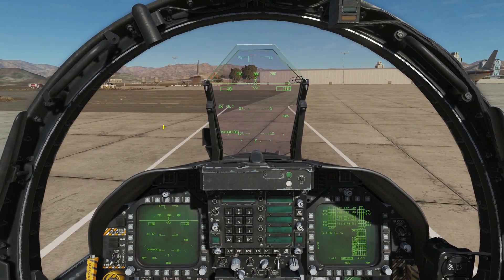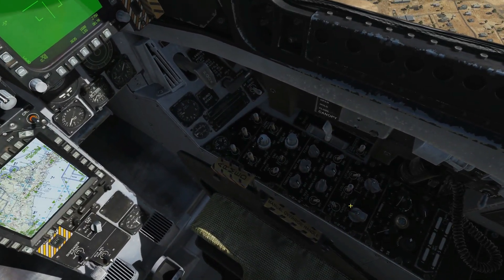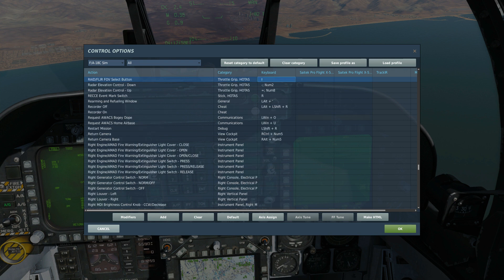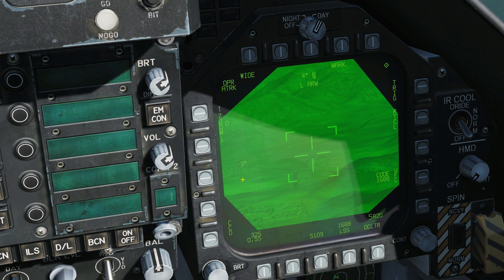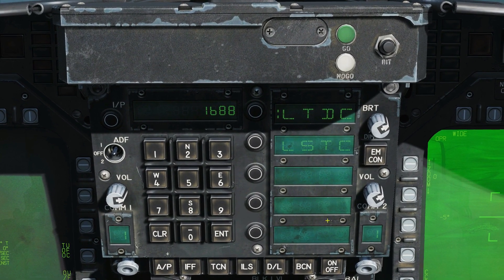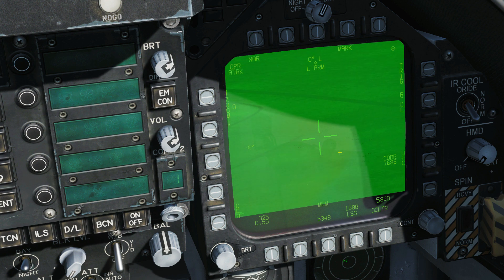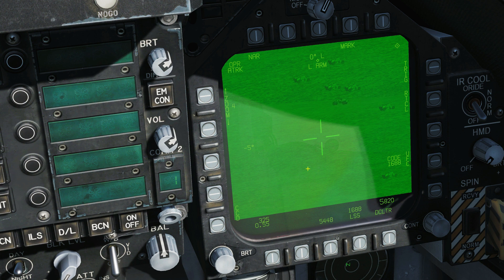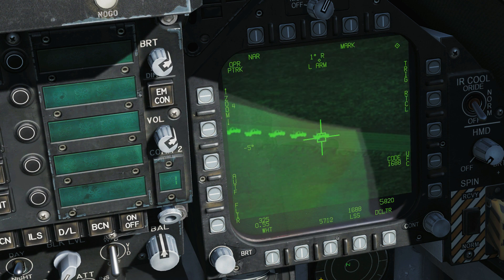FA-18C Hornet: (OUT OF DATE) TGP TPOD - Air To Ground Tutorial | DCS WORLD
1:16 Controls
2:21 Functions